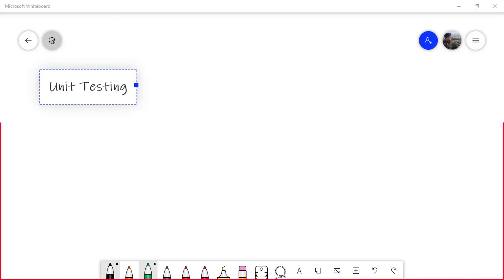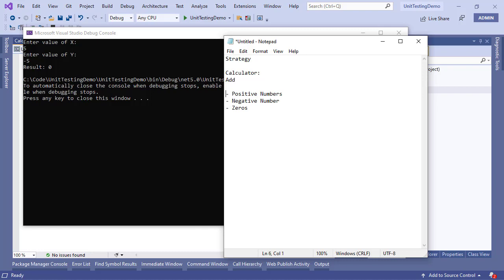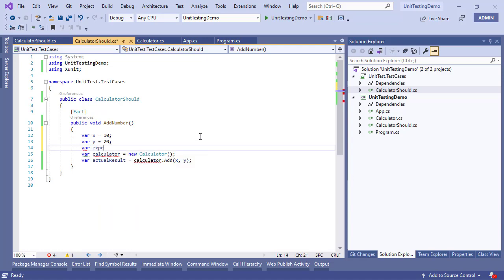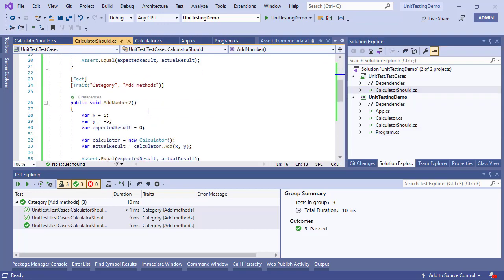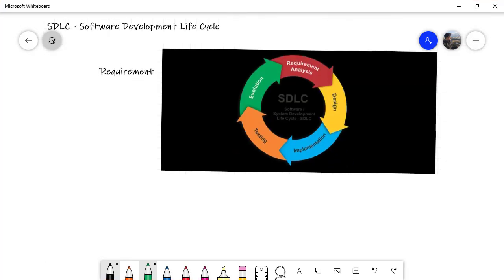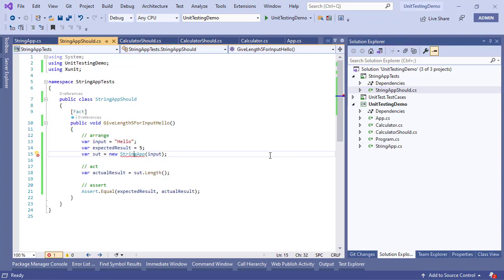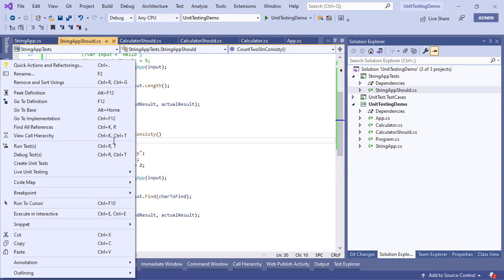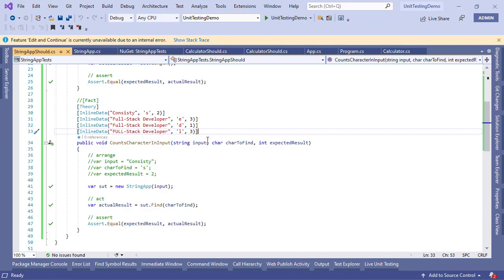Full-Stack Developer - Day 25 - Part 1 - Unit Testing - xUnit